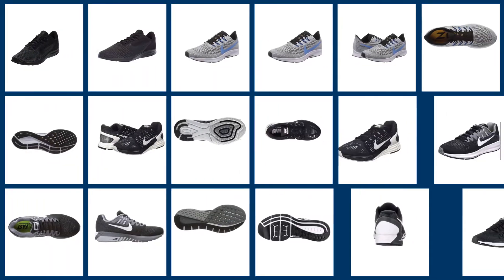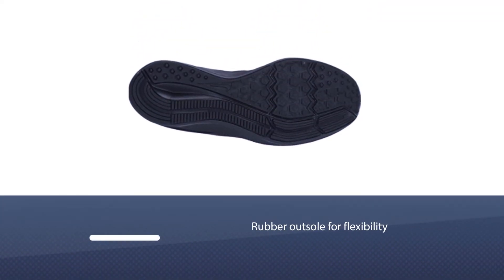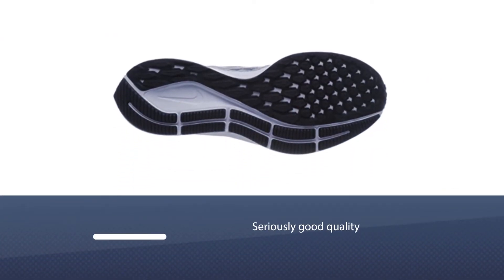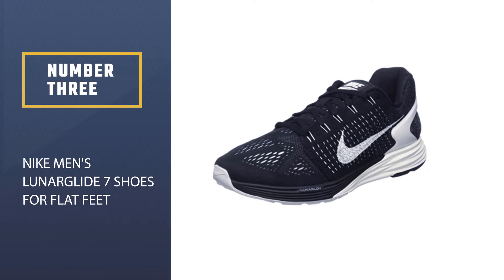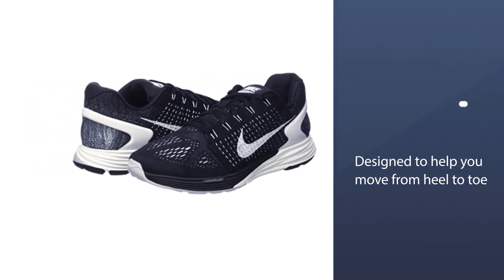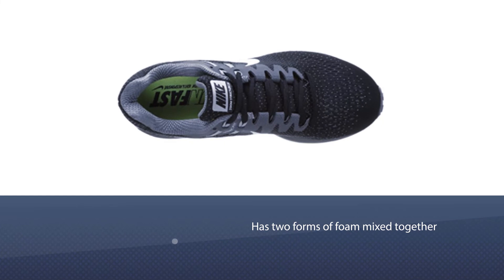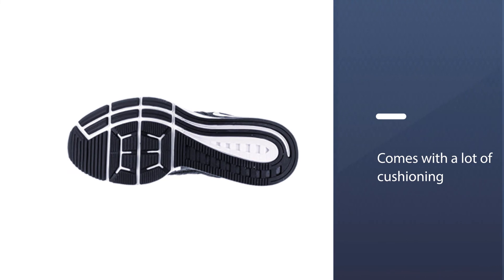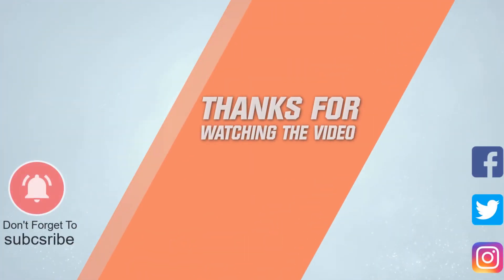Best Nike Shoes for Flat Feet Buying Guide - Top 5 Review [2022]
Links to the five best Nike shoes for flat feet listed in this video:
1. Nike Men's Downshifter 9 Shoes For Flat Feet
2. Nike Men's Air Zoom Pegasus 36 Shoes For Flat Feet
3. Nike Men's Lunarglide 7 Shoes For Flat Feet
4. Nike Men's Air Zoom Structure 20 Shoes For Flat Feet
5. Nike Men's Air Zoom Odyssey 2 Shoes For Flat Feet

⌛TIMESTAMPS⌛
0:06- Introduction
0:22 - Nike Men's Downshifter 9 Shoes For Flat Feet
1:02 - Nike Men's Air Zoom Pegasus 36 Shoes For Flat Feet
1:42 - Nike Men's Lunarglide 7 Shoes For Flat Feet
2:21 - Nike Men's Air Zoom Structure 20 Shoes For Flat Feet
3:00 - Nike Men's Air Zoom Odyssey 2 Shoes For Flat Feet

🔎 What is a Nike shoe for flat feet?
Flat feet shoes have arch support, cushioned soles, durable leather uppers, and a wide toe-box. Plus, they offer a flexible and soft cushioning and a no-sew midfoot saddle for ultimate support.

🔎 What is the best Nike shoe for flat feet?
In this video, we present the top five Nike shoes for flat feet for you. we made this list based on our personal opinion after doing hours of research and ranked them based on their quality, features, and all other important facts. if you want more information and updated pricing on the products mentioned, be sure to check the links in the description.